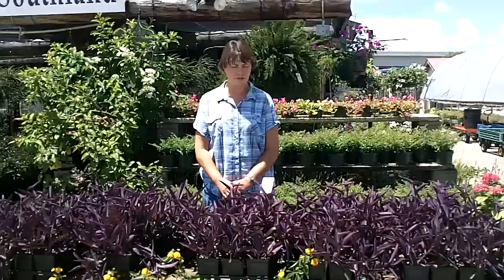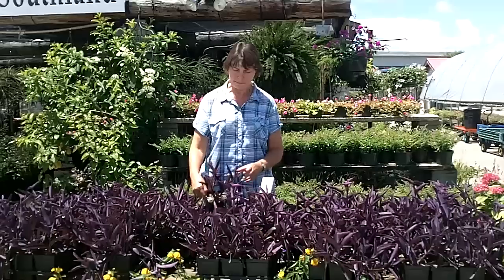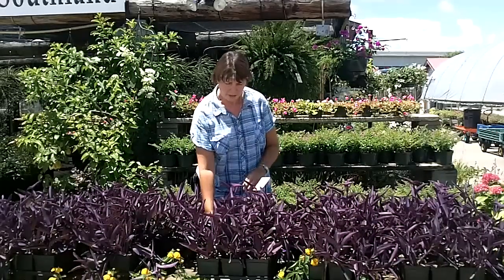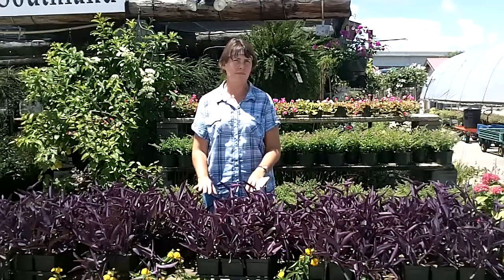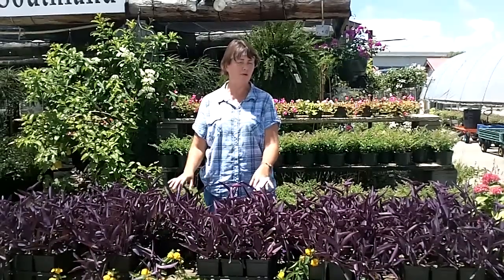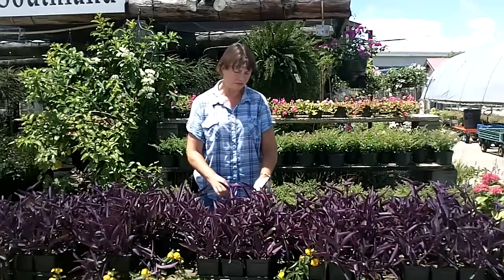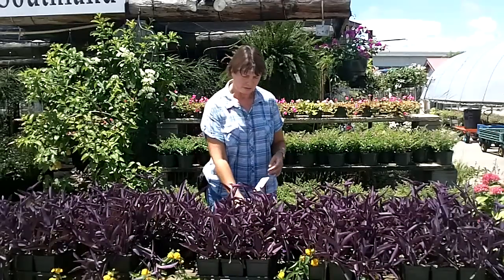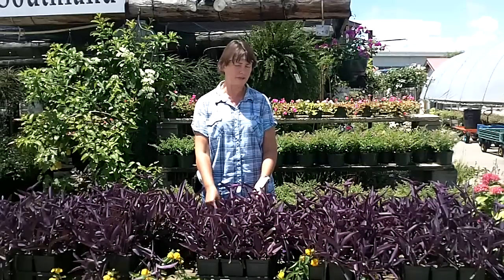Purple Heart Plant - Landscape Perennial, Setcreasea Pallida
Southland Nursery   Southland Nursery
4296 Hwy 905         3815 Business St.
Conway S.C.            Myrtle Beach S.C.